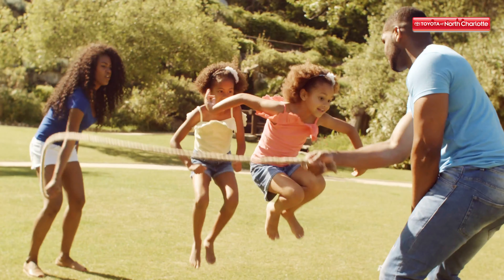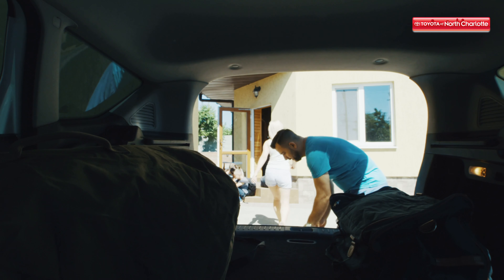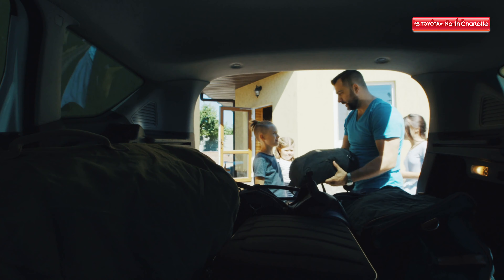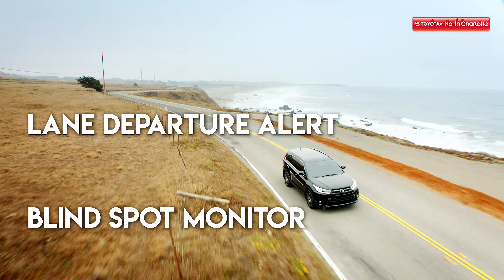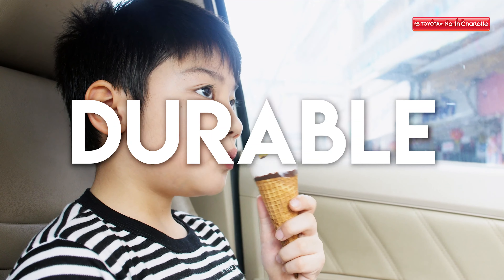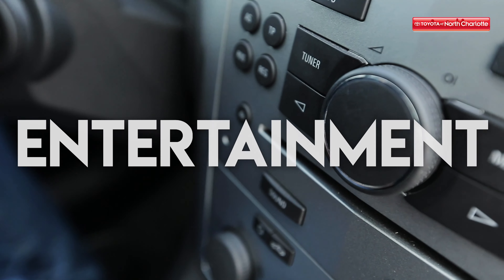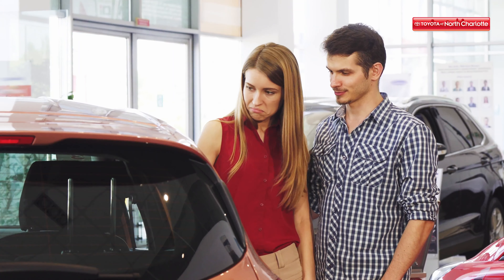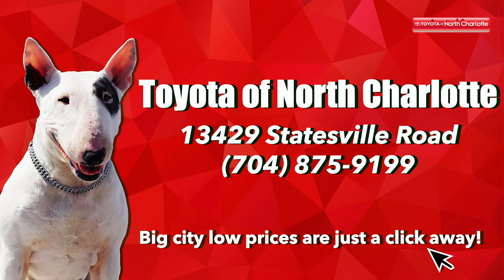What Makes a Good Family Car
Toyota of N Charlotte's experts have made a list of suggestions of what you should look for in your next family car!